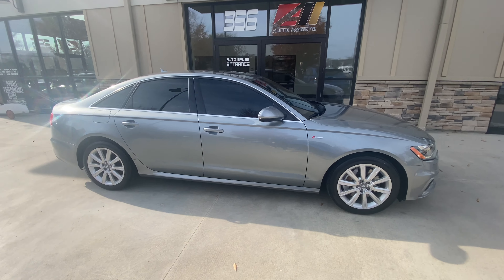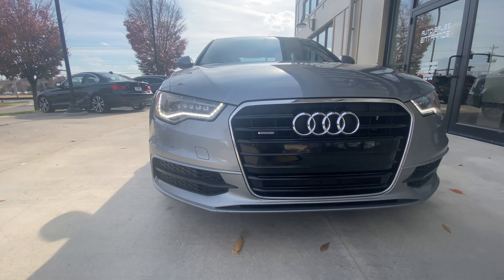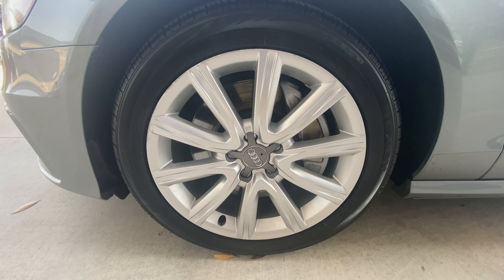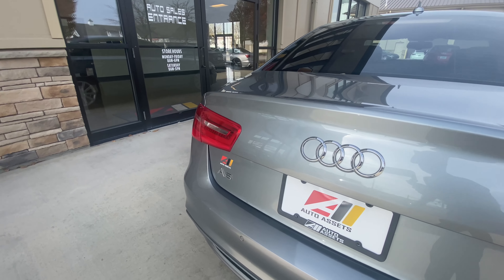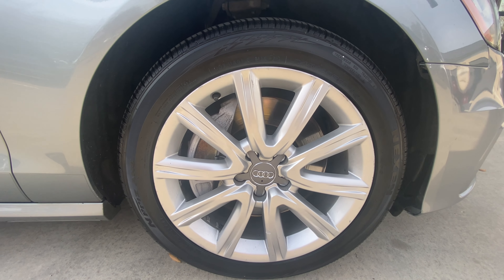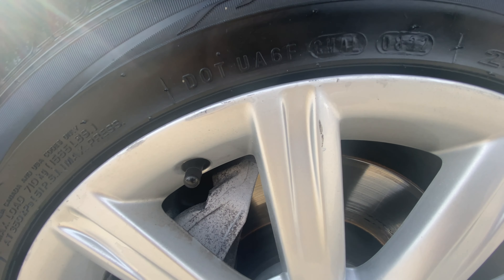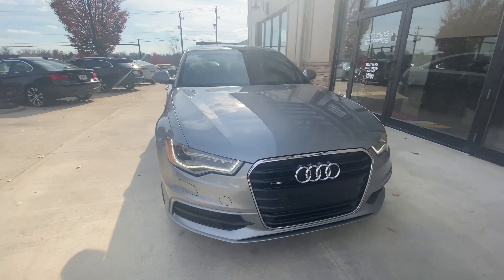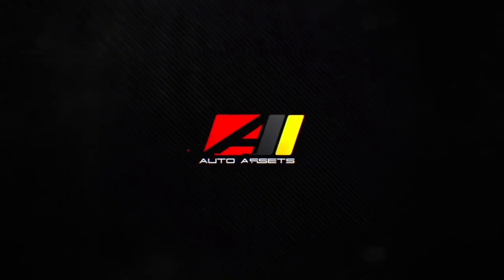2013 Audi A6 Prestige in Quarts Gray Metallic// SOLD!!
2013 Audi A6 Prestige finished in Quartz Gray Metallic over Black leather Interior. This vehicle is equipped with a 3.0L Supercharged V6 engine backed by an 8-Speed Automatic transmission. Options include Cold Weather Package that features Heated Rear Seats, Heated Front Seats & Heated Steering Wheel. MMI Navigation, Back Up Camera, 18'' 5-V-Spoke Alloy Wheels, 4-Zone Climate Control, Bose Surround Sound System, Audi Advance Key & more.